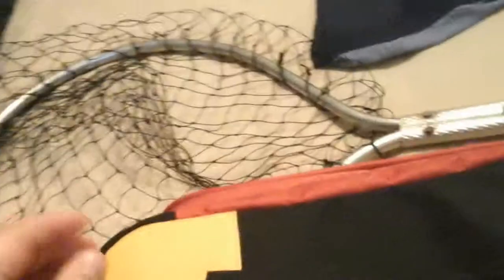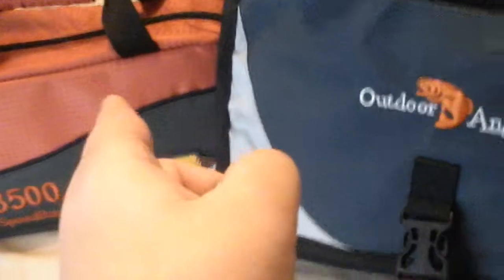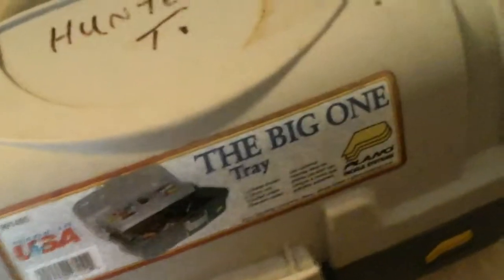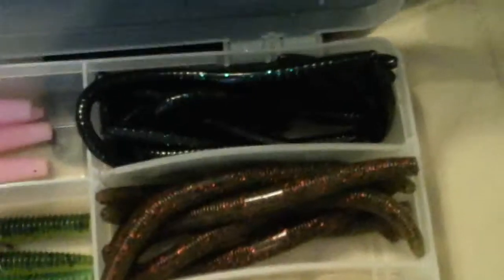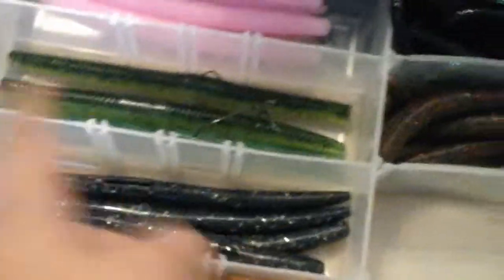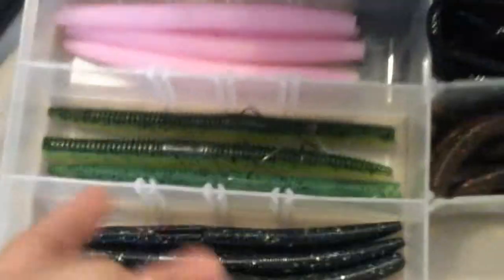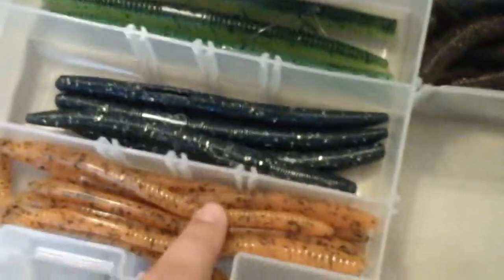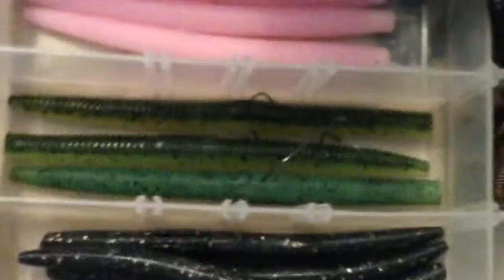All my tackle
Tell if u would like to see me do a airsoft or gaming video